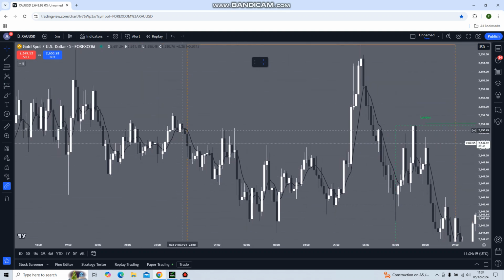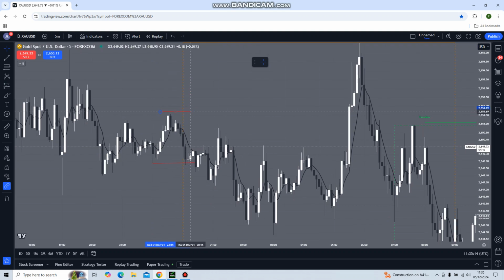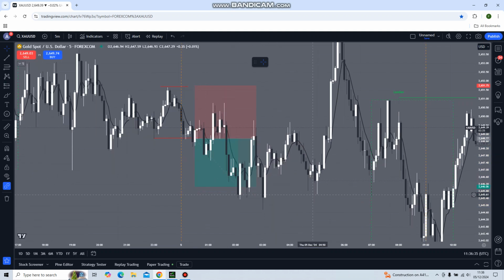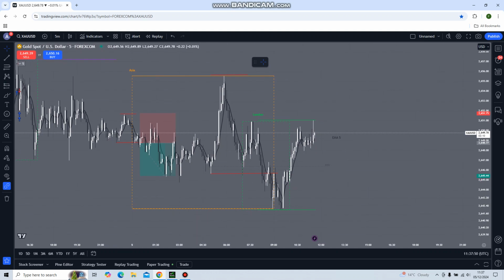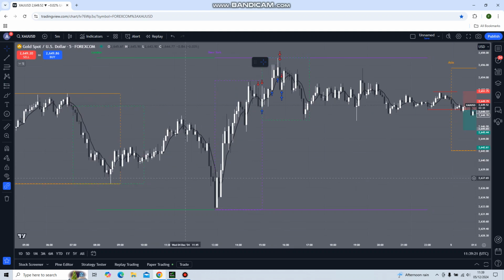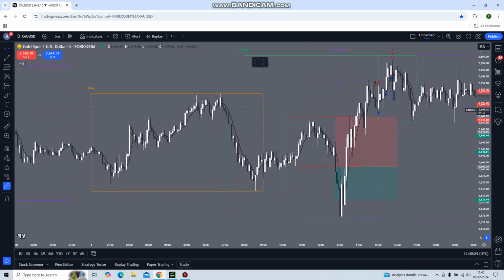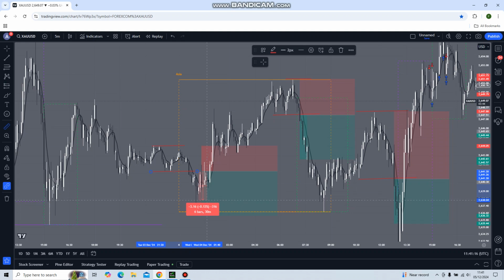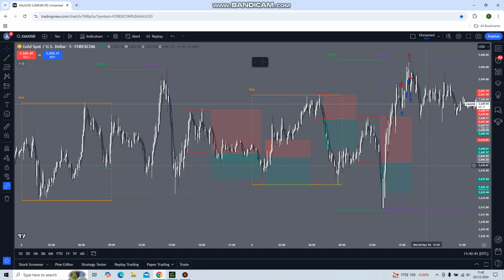Gold Strategy 100 % Mechanical 4 times a day Every Day